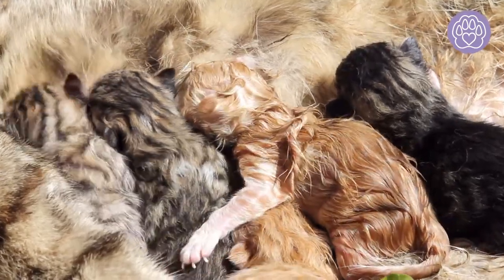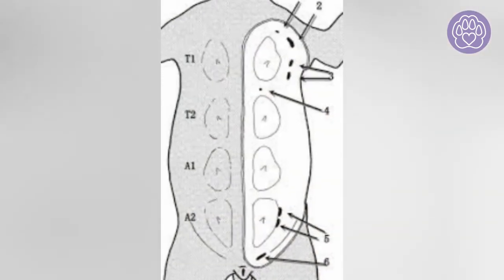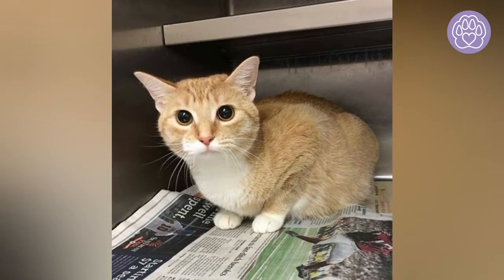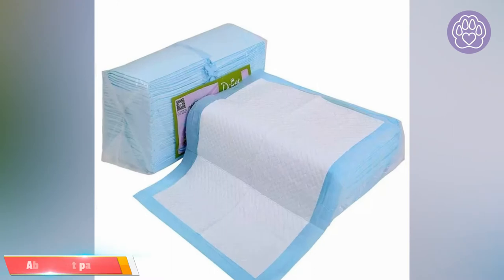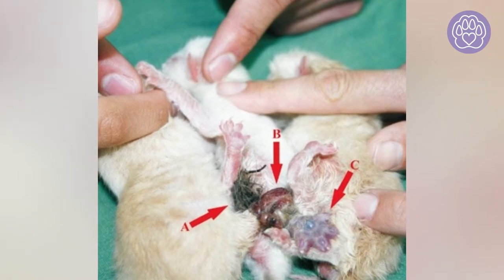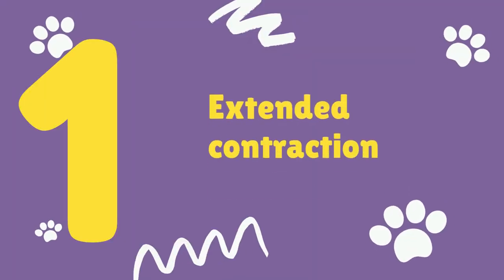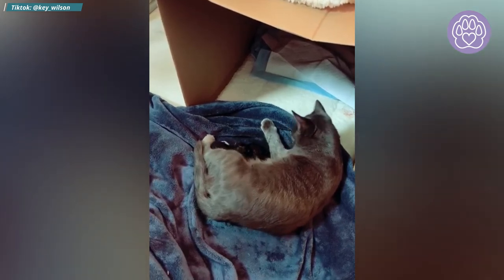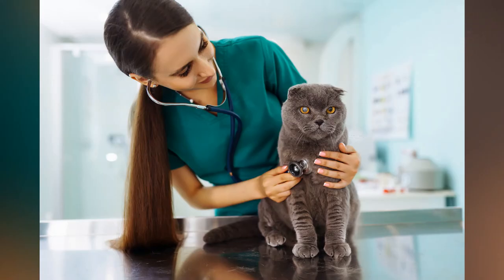All You Need to Know About Your Cat Going into Labor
Welcoming a new member to the family is always an exciting time. Cat birth is called queening, and the good news is that your queen-to-be will do most of the work herself. Here is everything that you need to know about your cat before and after going into labor.

Love animals? or Finding a way to earn extra money while having some fun taking care of animals during your free time? With Petbacker you can do both! Become a Sitter, Dog Walker, Groomer. Register as a Pet Care Provider now with our App.

These are the 5 signs to know that your cat is in labor

Number 5. Mammary glands will increase in size
During the final pregnancy, the glands of your cat will increase in size. Her glands are arranged in 2 parallel rows running along the outside body wall that extends from the groin area up to the underside of her chest. Cats usually have 4 pairs of mammary glands. Approximately 2 days before your cat gives birth, she'll start to produce milk.

Number 4. Temperature will fall
A cat's normal temperature falls between 100 Fahrenheit to 103 Fahrenheit (37-39 Celcius). A day or two before giving birth, her temperature will drop to 99 Fahrenheit (37.2 Celcius). How to take your cat's temperature? You can simply take her temperature in the armpit if she lets you, most of the time there are enough other signs that labor is starting that you won't need to worry about taking her temperature.

Number 3. Decrease in appetite
Your cat may have a significant decrease in appetite, it can be caused by the weight of the kittens pushing against their mother's stomach, or it could simply be a symptom of general anxiety.

Number 2. Behavior changes
During the final week of the pregnancy, your cat will be hiding out as much as possible in a secluded place in the house, or she will become affectionate, mostly if she has a close relationship or feel trusted with one particular caregiver. Cats that become more affectionate will want the caregiver to be right at hand.

Number 1. Licking her genitalia
Your cat will be licking her genitalia frequently, there will be discharge from the cat's vulva a few hours before she begins giving birth. Now is the time you might see your cat pacing, howling and being restless.

Next, Supplies for the birthing
Most of the time, cats will want to hide to give birth. However, you can prepare a birthing area for her, such as a cardboard or laundry basket with towels or blankets. It would be easier for you to observe when it is giving birth. Here are the supplies that you will need:

Absorbent pads
You may use absorbent pads to line the delivery area

Towels
You will need towels or paper towels to clean the area

Nesting box
Before buying a nesting box, you may want to visit the vet with your cat to get an indication of how many kittens your cat is expecting. An average litter is about four kittens, however a cat can have anywhere between 1 to 12 kittens. A standard, 8-pound (3.6kg) cat should be fine with a box that is 16 inches by 24 inches. The larger the cat, the bigger the box it will need.

Dental floss and a pair of sanitized scissors
If the mother cat does not break away the umbilical cord, you will need to tie it off with a piece of dental floss or a string or you may cut the cord with a clean and sanitized scissors.

Refuse bin
You will have a bunch of towels and waste after birth,  so have a bin or a box ready to discard them.

Then, Length of time for the total birth process
On average, it takes half a day for it to give birth to all her kittens. The first kitten should arrive within an hour of the start of labor.

In between kittens, the mother cat will rest and should be allowed to nurse and clean the kittens that were born. A break in birthing is a good time for you to feed her food, such as kitten milk replacement and unflavoured yogurt.

A healthy kitten is rarely born after seven hours. If you think there's more, take her and all the kittens to the vet.

Last but not least, Common problems that she might face during labor